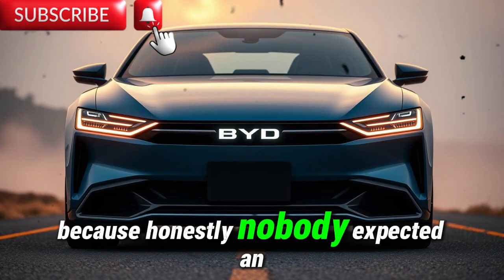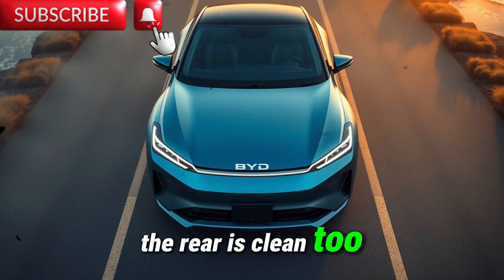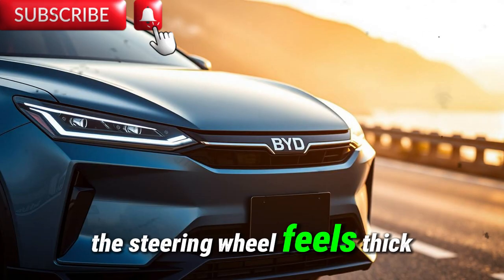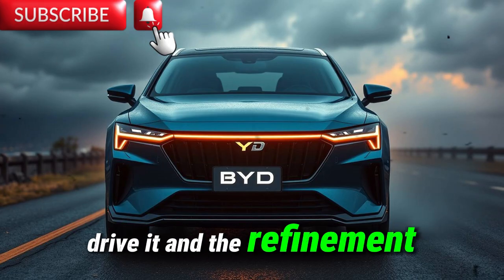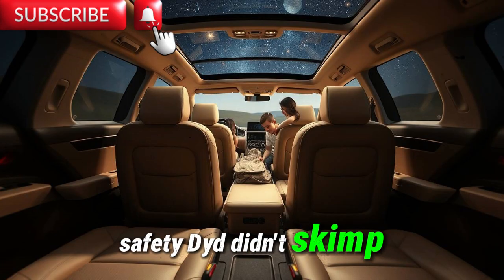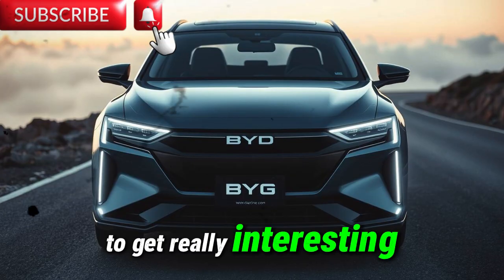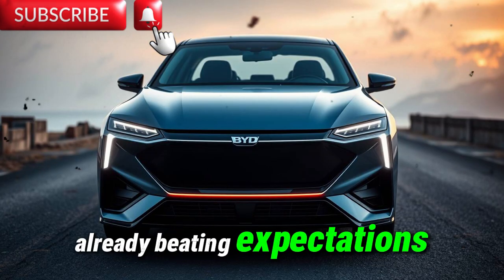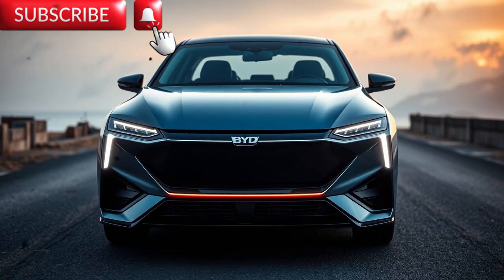I Drove the 2026 BYD M6 and Here's What I Found REALLY IMPRESSIVE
Dive into the FULL first-look review of the revolutionary 2026 BYD M6 – the affordable electric MPV that’s shocking the automotive world! Nobody expected a family 7-seater EV to look THIS premium, drive THIS smooth, and cost under $30K… but BYD just changed the game forever. From the stunning Dragon Face design and rotating 12.8-inch screen to the insane 500+ km range and rumored 2026 upgrades (dual-motor AWD? 90 kWh battery? Level 3 autonomy?), this is the Toyota Innova & Alphard killer you didn’t see coming. Is this the best family electric vehicle in 2026? Watch till the end – you won’t believe what’s coming!
⬇️ TIMESTAMPS ⬇️
00:00 🚨 The photo that stops your midnight scroll
00:42 🔥 Why nobody expected an MPV this good
01:15 💎 Stunning exterior – Dragon Face & floating roof
02:38 🚪 Interior that feels twice the price
04:10 🪑 Insane space & captain chairs + panoramic roof
05:35 ⚡ Powertrain, Blade Battery & real-world range
07:12 🛣 How it actually drives (you’ll be shocked)
08:05 🛡 Full safety & ADAS breakdown
09:10 🌍 Already beating Toyota & Honda in sales
09:50 🤫 2026 rumors begin – dual-motor 300+ hp?
11:20 🔋 Bigger battery or same? The debate
12:05 💺 Denza-level luxury version coming?
13:00 ❓ The biggest 2026 mysteries revealed
13:45 🏆 Final verdict – wait for this MPV!
If you’re shopping for a family car in 2026, this is the one video you CAN’T miss. 👇

First detailed look at the 2026 BYD M6 before launch,
See why it’s already beating Toyota and Honda,
Full exterior design breakdown with Dragon Face,
Mind-blowing interior tour that feels luxury,
Real captain chairs and usable 3rd row,
How 500+ km range actually feels in daily use,
Driving impressions – silent and refined,
All the safety tech explained simply,
Crazy value for money breakdown,
2026 upgrade rumors you won’t hear elsewhere,
Dual-motor AWD version – real or fake?,
Possible 90 kWh battery and 650 km range,
Denza-level luxury M6 coming?,
Plug-in hybrid variant rumors,
Level 3 autonomous driving at this price?,
Longer wheelbase 8-seater possibility,
Rear-wheel steering rumor debunked?,
Air suspension on a budget MPV?,
Full DiLink 200 system preview,
Why families are switching from Innova,
Real pricing in different countries,
Vehicle-to-Load for camping & blackouts,
Panoramic sunroof that goes to 3rd row,
Rotating 12.8-inch screen in action,
Crystal gear selector close-up,
Is this the end of Toyota Alphard dominance?,
Honest verdict – should you wait for it?,
Hidden features nobody talks about,
Comparison with current best MPVs,
The MPV that shouldn’t be this good… but is

DiLink system,  500km range EV,  electric family van,  BYD M6 price,  dual motor BYD,